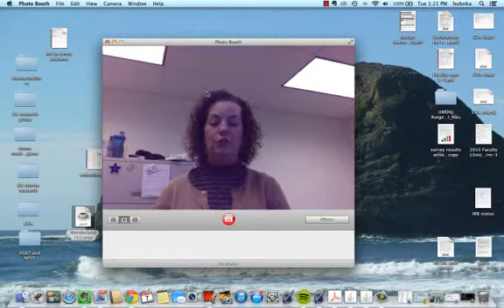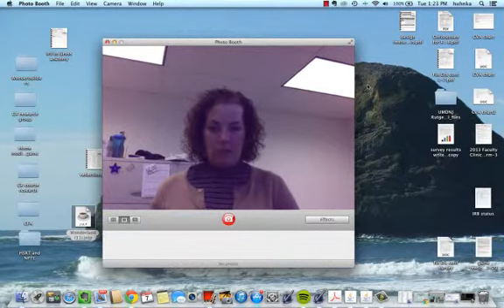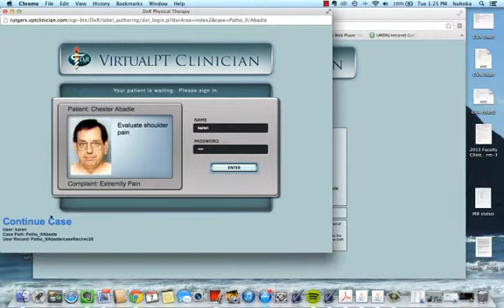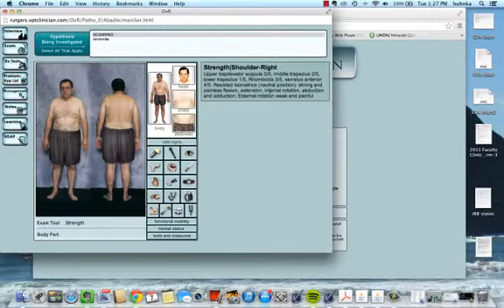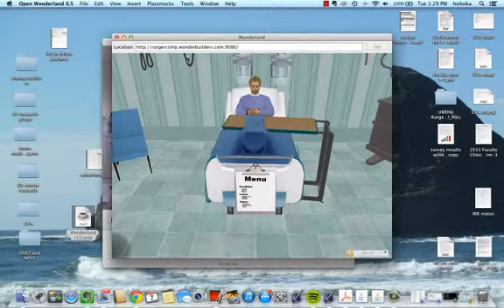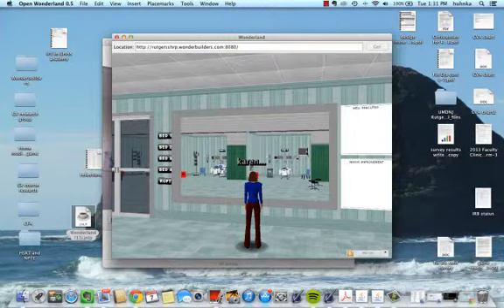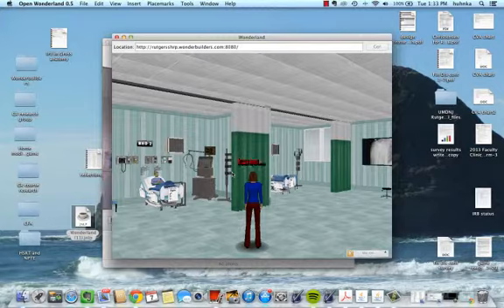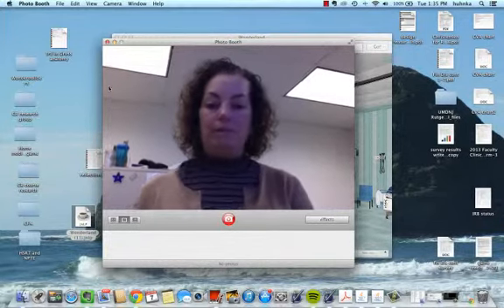tech for open house.mp4